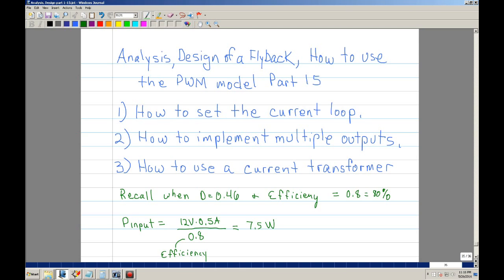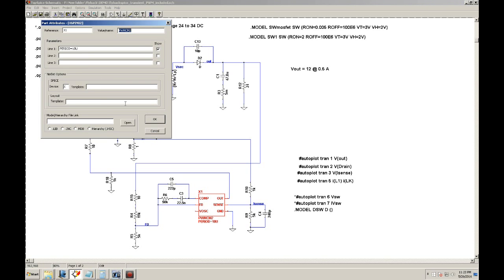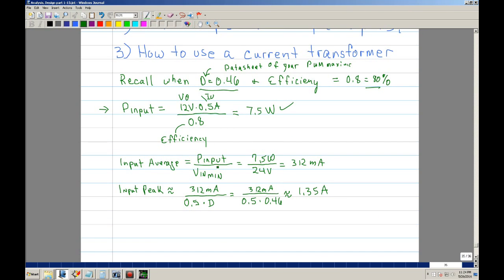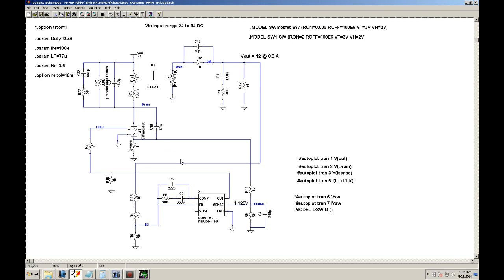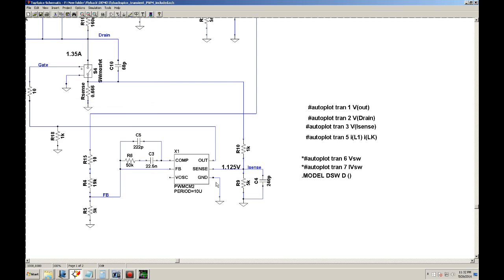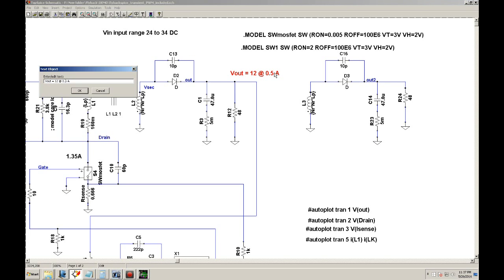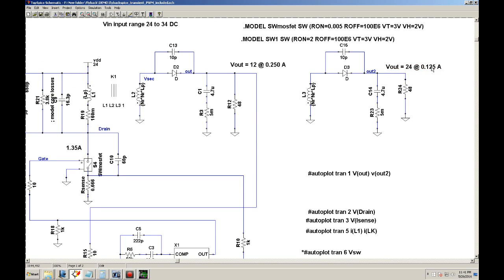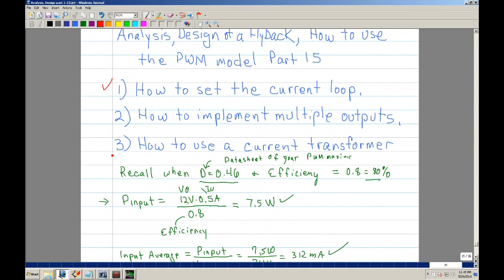Analysis and Design of a Flyback, How to use the PWM, Part 15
In this episode, I show how to properly use the PWM model, set the current loop (Rsense), how to do multiple outputs and how to setup the TopSPICE simulator.. Questions, comments or request for TopSPICE files can be sent to